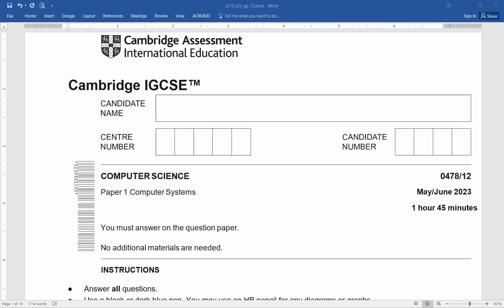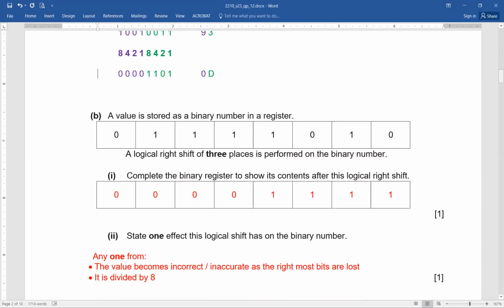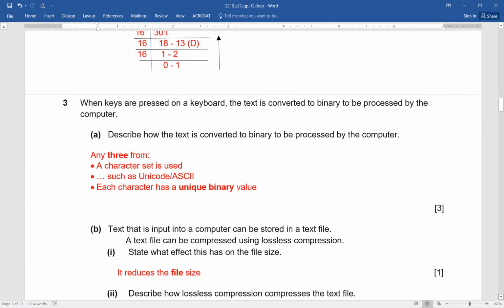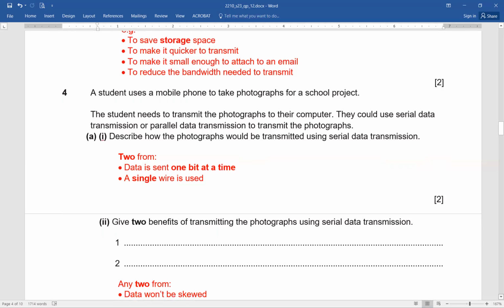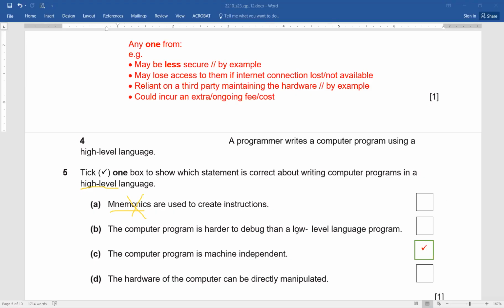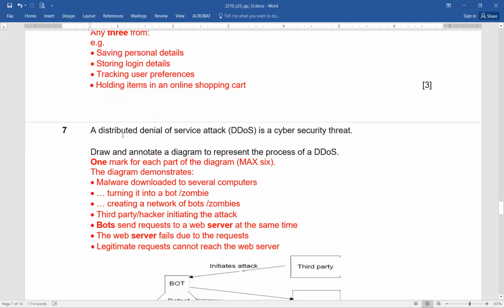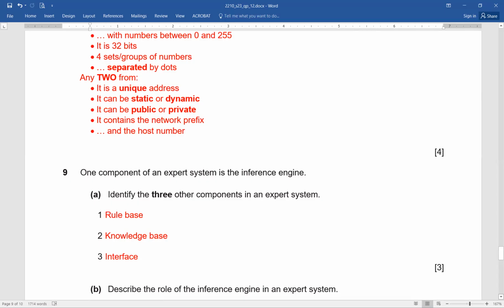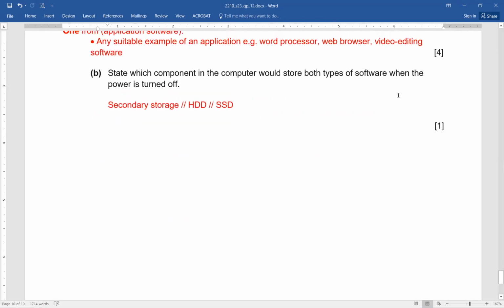Full IGCSE (0478) | O Level Computer Science (2210) May /June 2023 /12 Paper 1 | Solved paper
0:00 Introduction
2:15 1 Output devices
4:10 2 Conversion
11:18 3 Compression
17:32 4 Data transmission
24:05 5 Language, translator, IDE
27:23 6 Cookies
30:02 7 Annotate diagram DDoS
34:16 8 IP address
37:46  9 Expert system
39:02 10 Software

Hey everyone, I hope you're all doing well and enjoying your learning while preparing for exams. Are you watching all the videos on past papers and practice papers we've done? We have papers from May/June 2023 to October/November 2023, and even February/March papers are uploaded, so please go through them. If you have any questions, please comment so we can discuss them together.

Today, we're going to attempt a new paper: Paper 1 Computer Science (0478/12) from May/June 2023. The paper is 1 hour 45 minutes long, and you need to answer all the questions on the question paper. No additional materials are needed, and you should use a blue or black pen, with a pencil for diagrams. Write your name, candidate number, and center number in the boxes at the top of the page. Do not use erasable pens or correction fluid, and avoid writing on any barcodes. Calculators are not allowed. The paper is worth 75 marks, with marks for each part given in brackets. Refrain from using brand names for software or hardware.

Let's start with q1: "Output devices are used to output data from a computer." Circle three devices that are output devices from the list provided. I've circled actuator, printer, and speaker. For revision, we know DVD is a storage device, remote and keyboard are input devices, microphone and mouse are input devices, scanner is an input device, sensor is an input device, and SSD is a storage device. Other storage devices include HDD, CDs, Blu-ray disc, flash memory, RAM, and ROM.

Q2: Convert the given binary numbers to hexadecimal. For 110101, group the digits from right to left: 110 and 101. This gives us 3 and 9, so the answer is 93. For 11101 and 0000, it translates to D and 0, so the answer is D0. Logical shifts to the right divide the number by 2 for each position shifted.
Why use hexadecimal to represent binary numbers? It's easier and quicker to read, write, and debug, with less likelihood of errors. It also provides a shorter representation, taking up less space on the screen.
Q3: When keys are pressed on a keyboard, text is converted to binary using a character set like ASCII or Unicode. ASCII characters are stored in 7 bits, extended ASCII in 8 bits, and Unicode in up to 4 bytes.
Text files can be compressed using lossless compression, which reduces file size by eliminating or replacing adjacent identical data with the number of occurrences and their positions. This compression helps save storage space and makes files quicker to transmit over the internet.
Q4: Describe serial data transmission: data is sent one bit at a time over a single wire. Benefits of serial transmission include simplicity and reduced likelihood of data corruption compared to parallel transmission.
I hope this summary helps you with your preparation. Good luck!
Happy learning! 💻🎓🌟